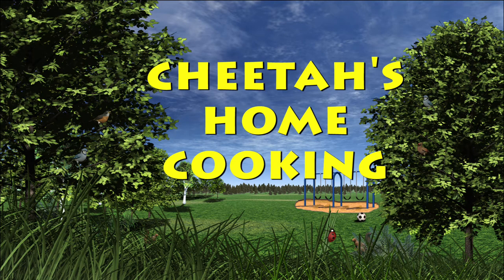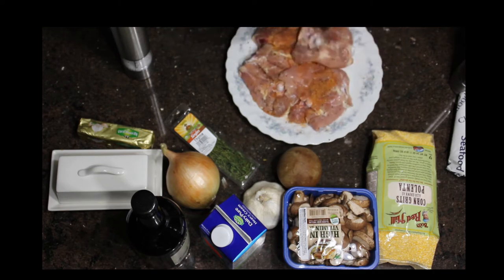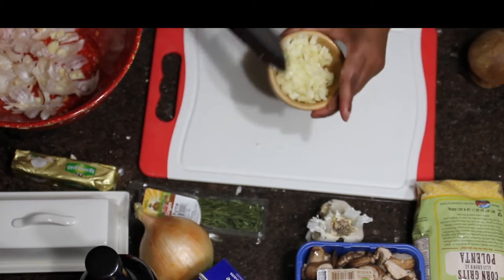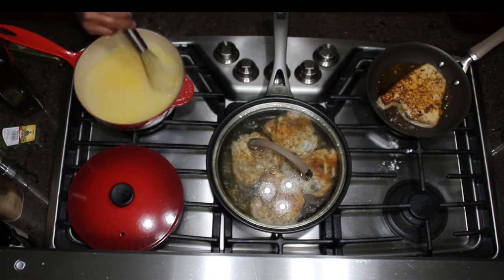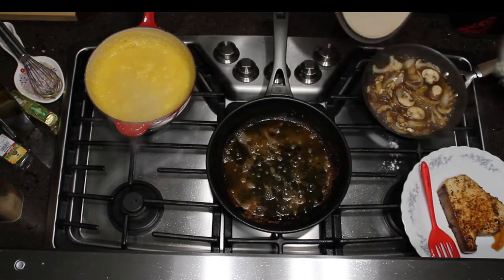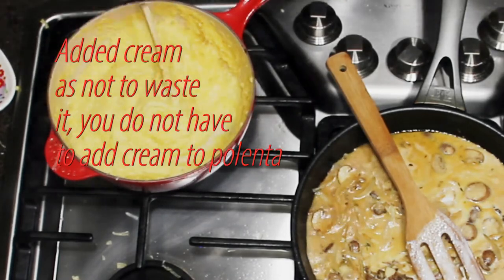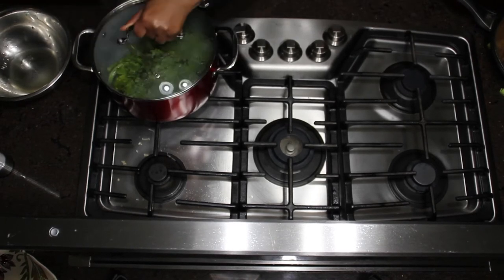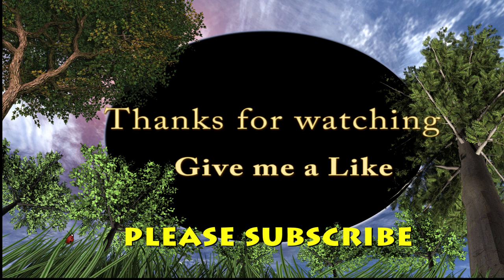Chicken and swordfish marsala, broccoli rape, cheese polenta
Ingredients:
(4) Chicken thighs, bone in skin attached
(1) Sword fish steak
(1) Large onion sliced
(4-5) cloves of garlic fine minced
(1) sprig of thyme
small bit of flour for sautéing fish
olive of for sautéing
salt and pepper
all purpose seasoning ( Emeril)
(1) package of crimini mushrooms sliced and cleaned
(1) quart of heavy cream
(1) bottle of Marsala wine- can be bought from a package store
(1) pat of unsalted butter one for fish and one for chicken

Polenta
(1) bag of polenta ( I used 1 cup to 3 cups water)
(1) block of black pepper cheddar cheese grated
(1) pat of herb butter
salt (a pinch)
biscuit cutter or any shape you like
(1) bunch of broccoli rape
salt